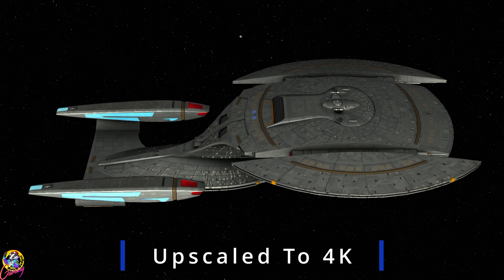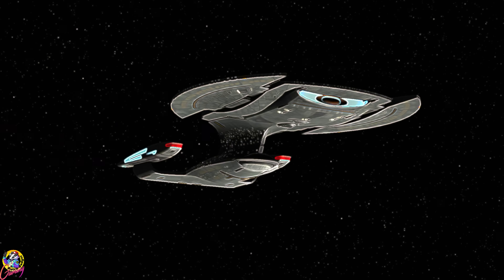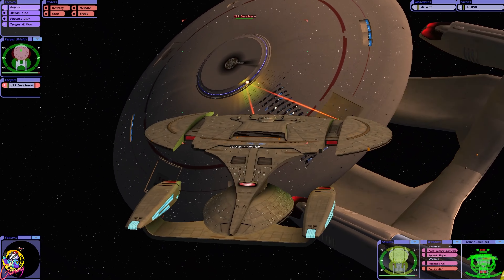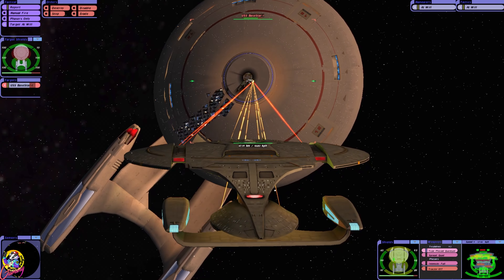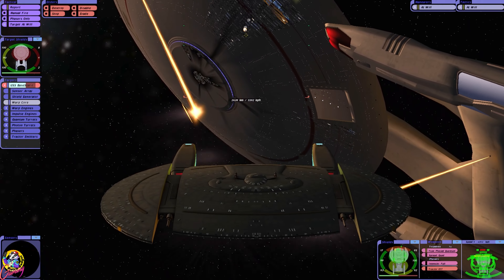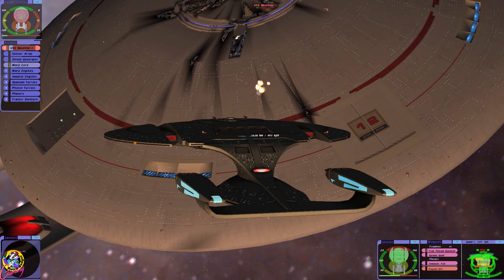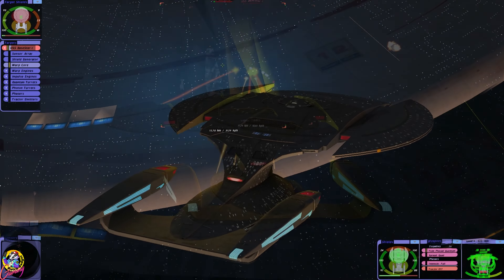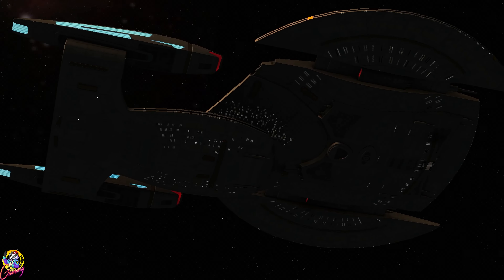CSS World Razer VS USS Basestar - New To Remastered - Star Trek Starship Battles -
In this video we have a look at an early preview of the CSS World Razer for Bridge Commander Remastered.

How will it fare against the Basestar?

All names will be displayed for 12 months:

Ensigns:  £2.49

Liuetenants: £3.49

Commanders: £4.99

Captains: £6.49